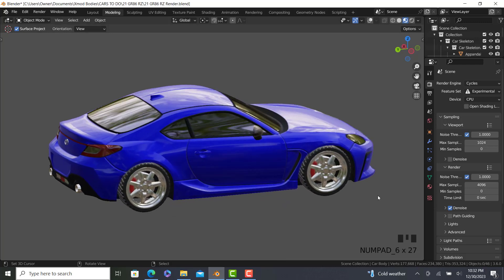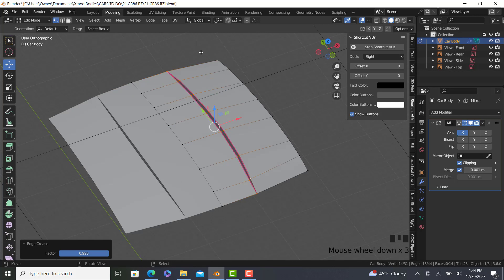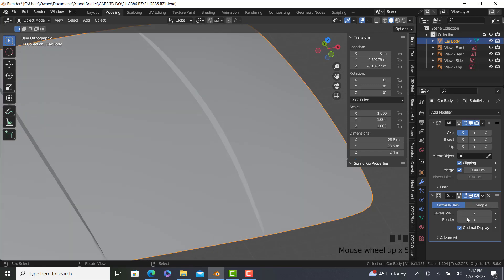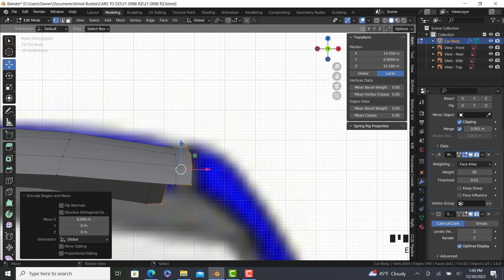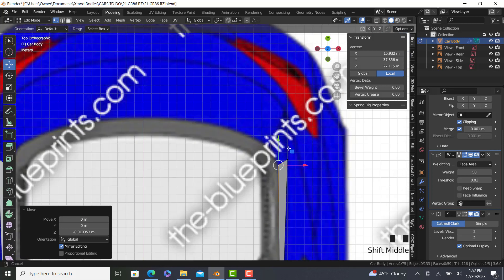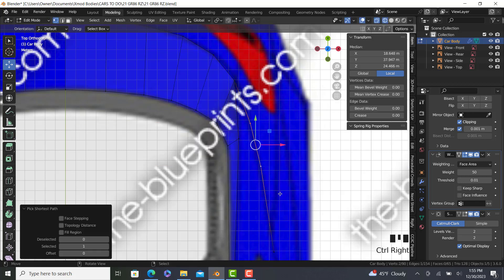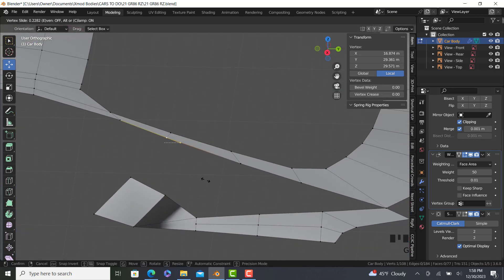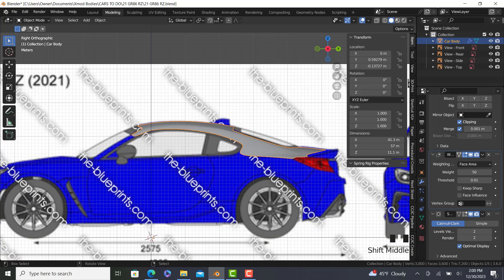Part 2 | Blender Car Modeling Tutorial for 3D Printing 2024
In this video, We start modeling the roof of the car, as well as advise setting up Hotkeys for common actions such as making sharp edges. We also learn about using the V Hotkey for Ripping vertices apart.